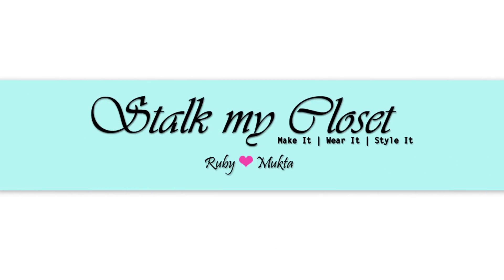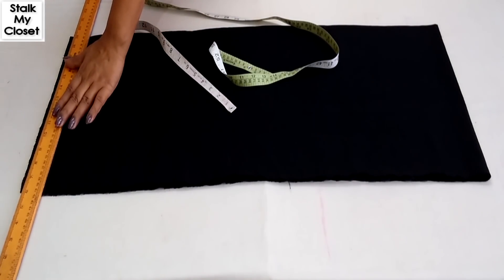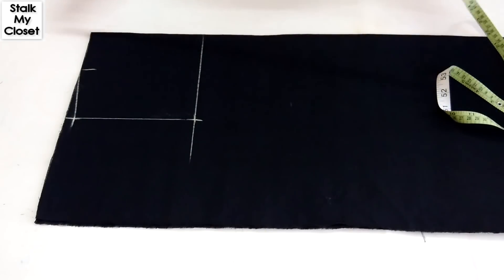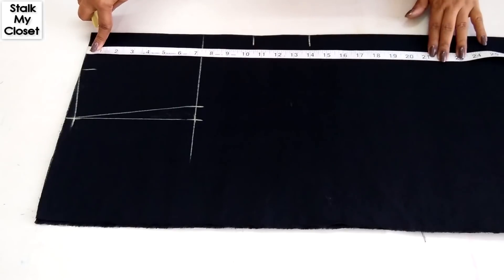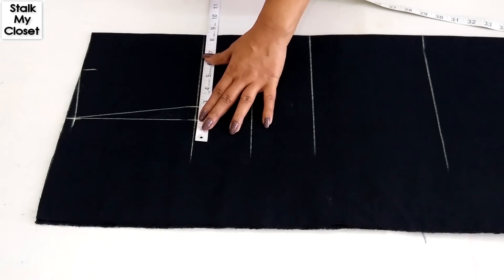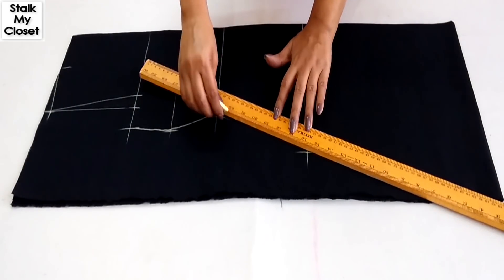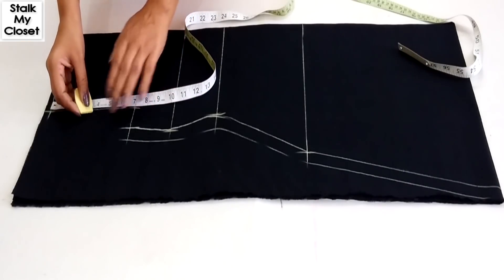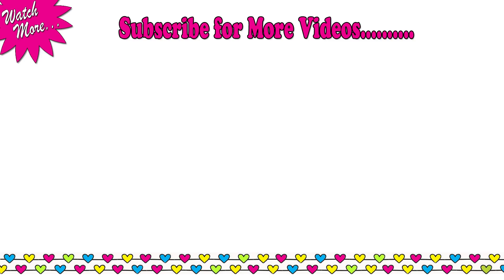DIY Kurti Cutting with Useful Tips | Easy Method to Cut Kurti